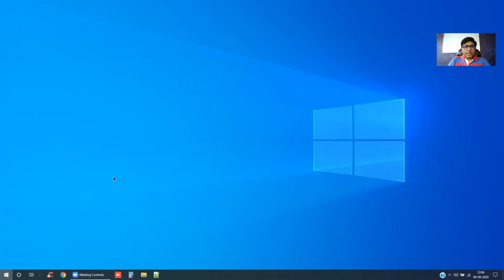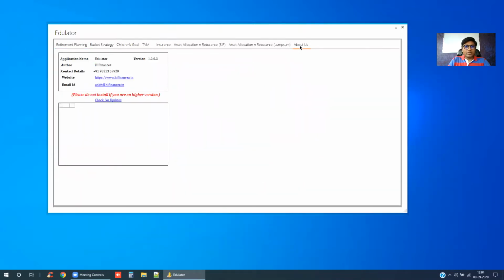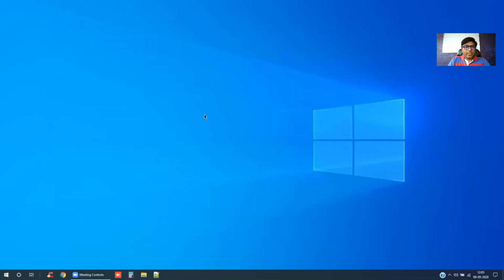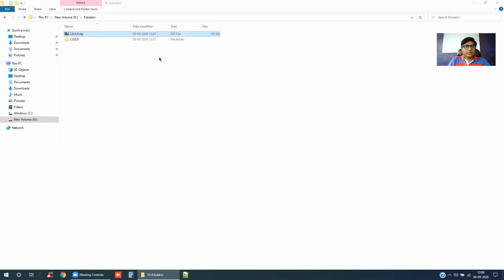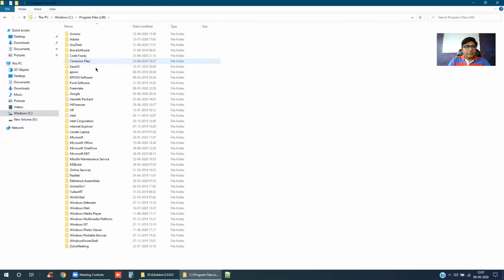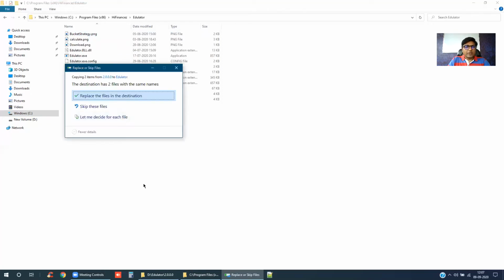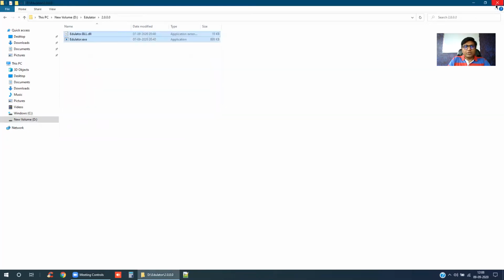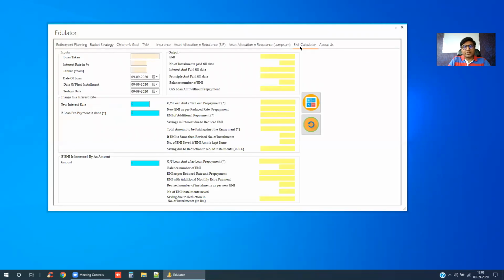Update Edulator in 30 seconds !!!!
Please follow the steps in the video & update the edulator.

Default installation path "C:\Program Files (x86)\HiFinancez\Edulator".